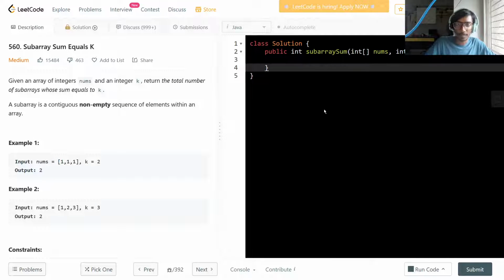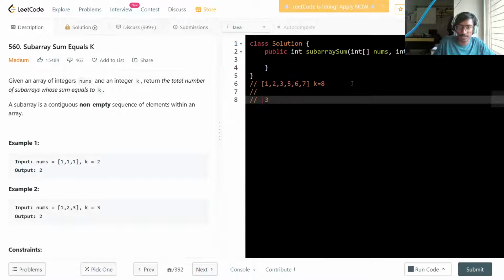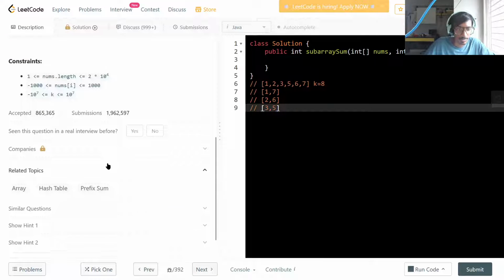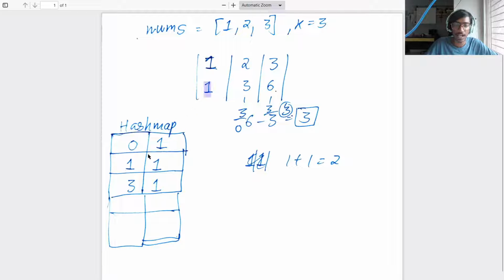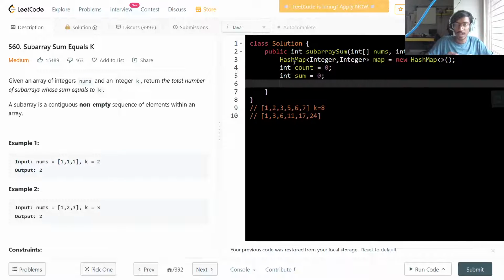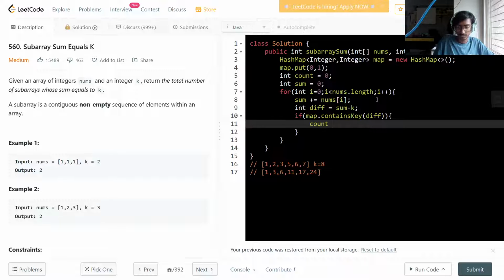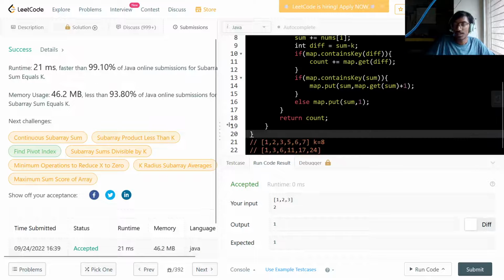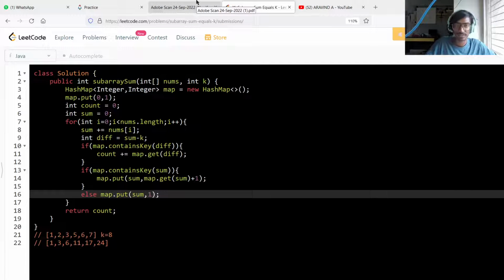560. Subarray Sum Equals K | JAVA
Given an array of integers nums and an integer k, return the total number of subarrays whose sum equals to k.